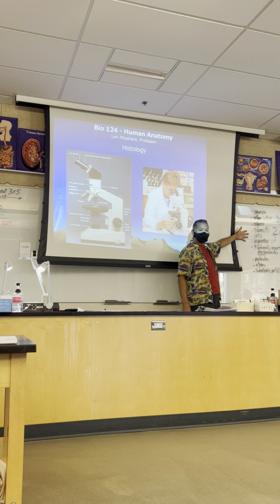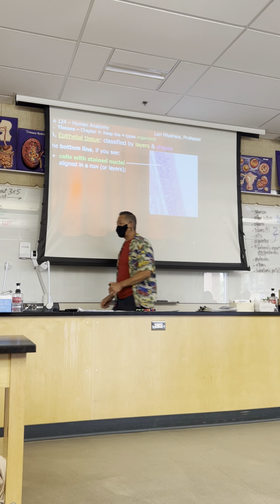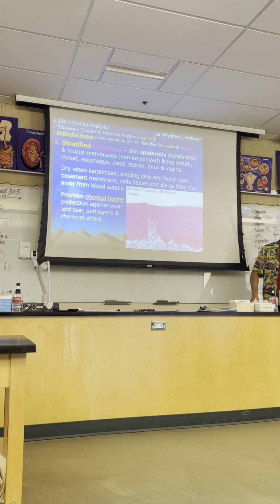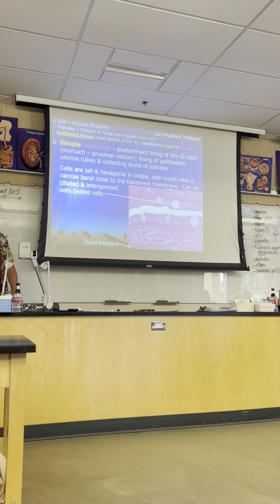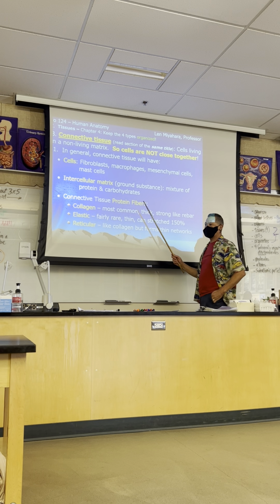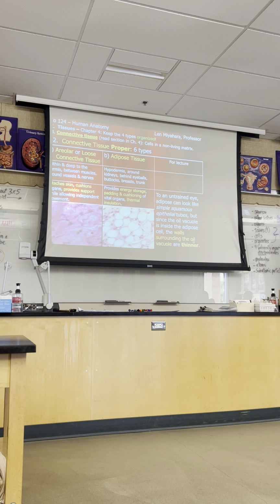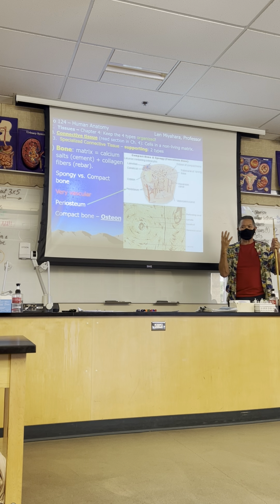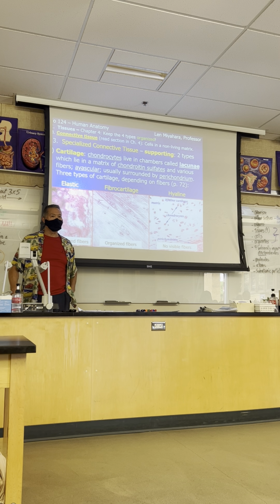lab 1 histology Miyahara pt.2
Miyahara talking about histology pt. 2